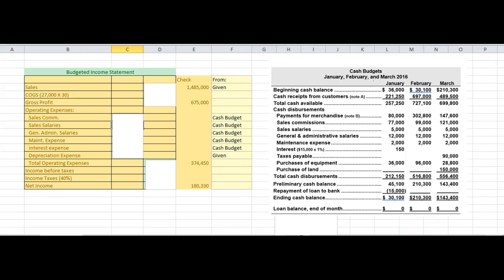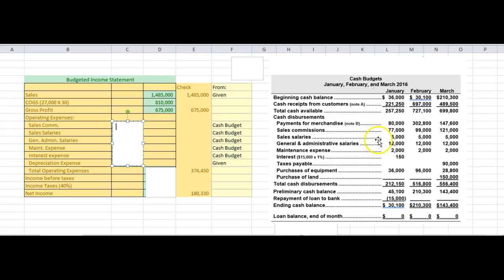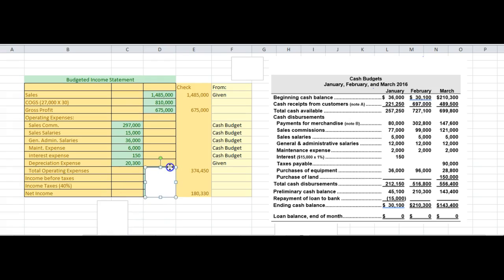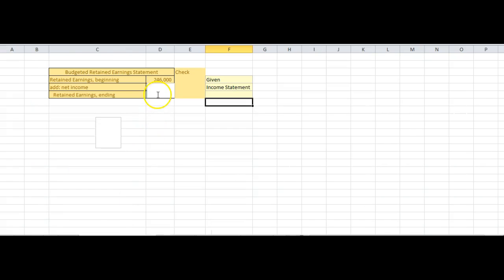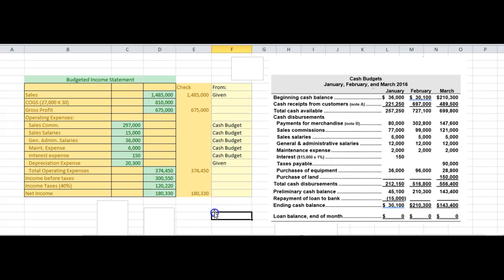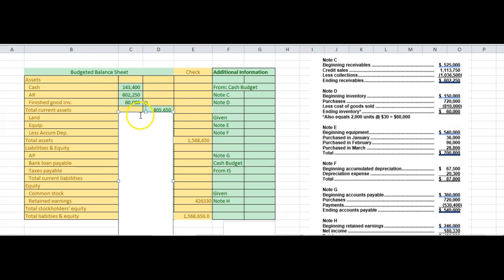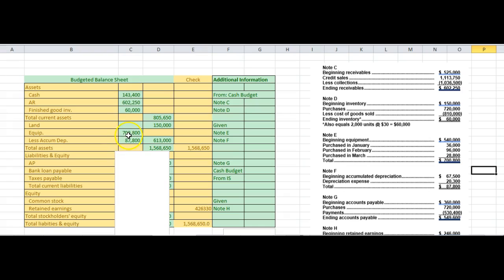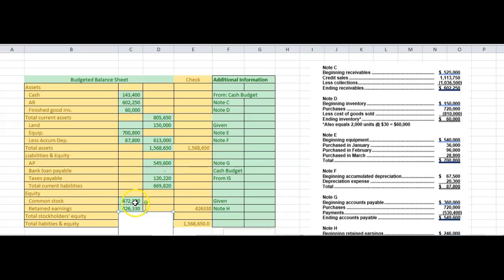V2 - Budgets - Review